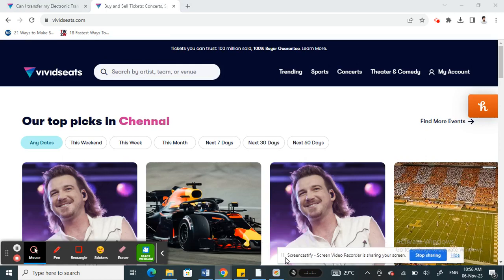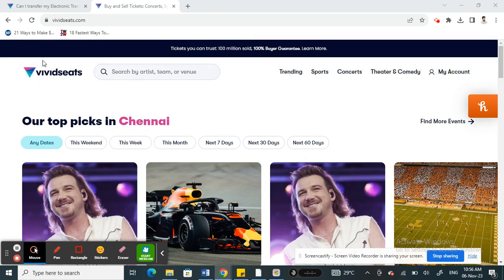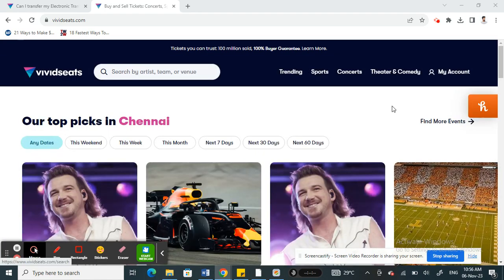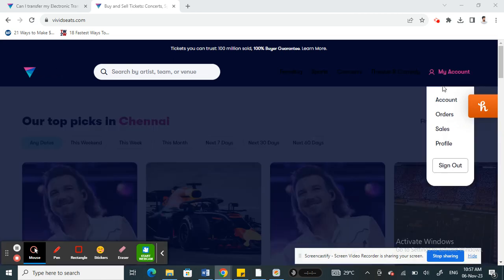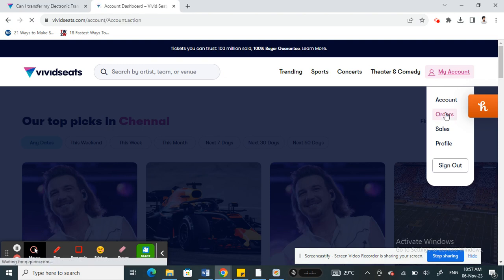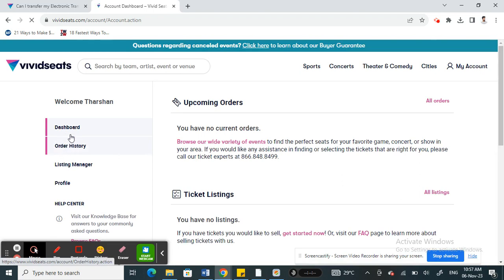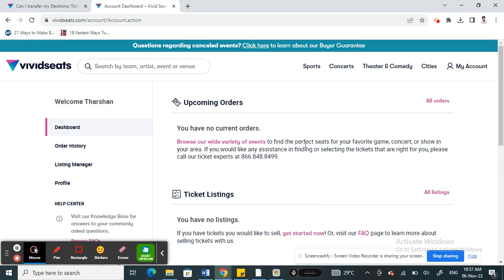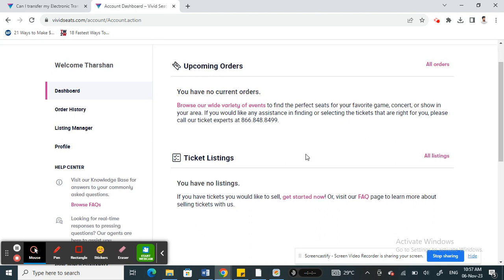How to Add Vivid Seats Tickets to Apple Wallet (Best Method)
In this video on How to Add Vivid Seats Tickets to Apple Wallet, I'll show you How to Place Vivid Seats Tickets to Apple Wallet.